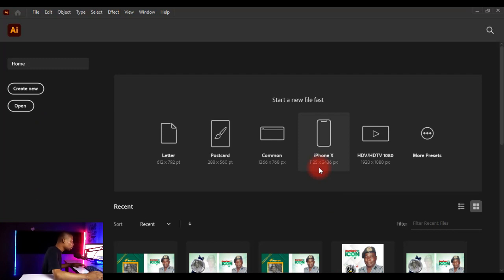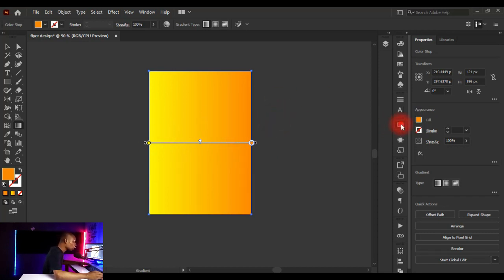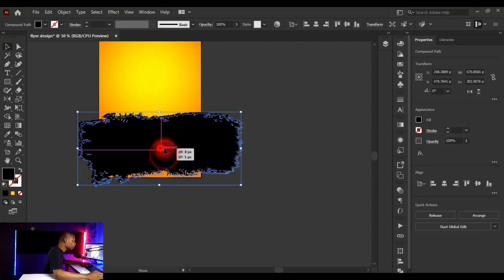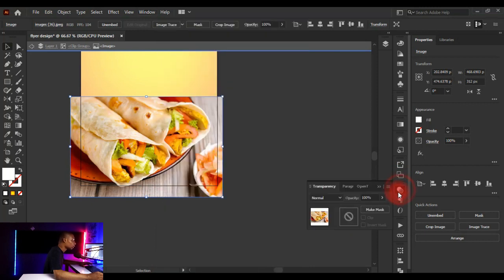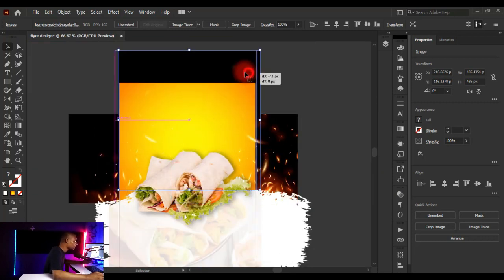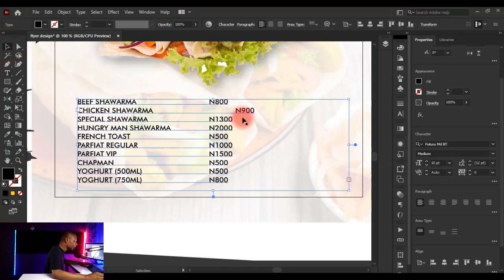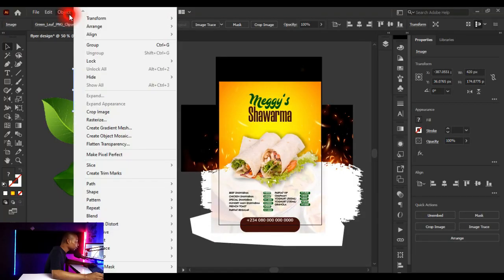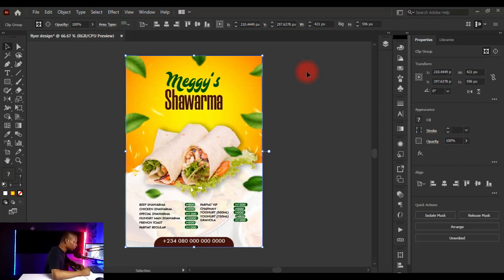How to design a simple shawarma flyer with Adobe Illustrator | Adobe Illustrator tutorial